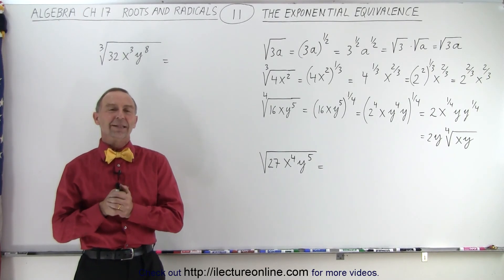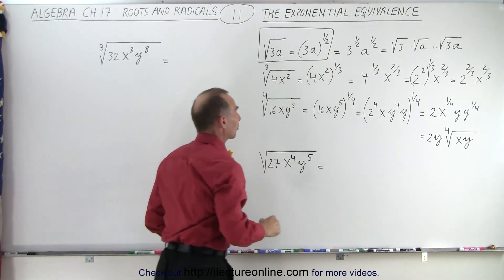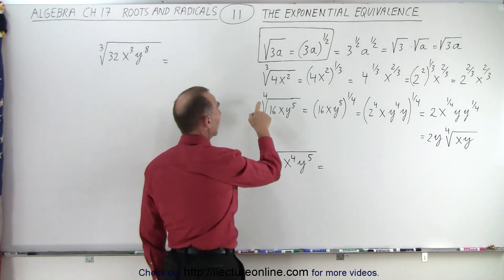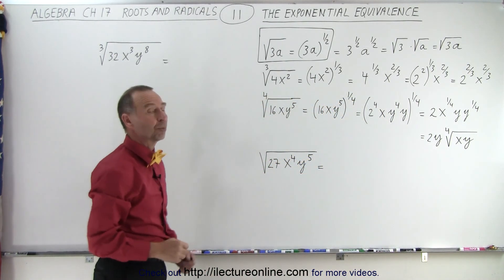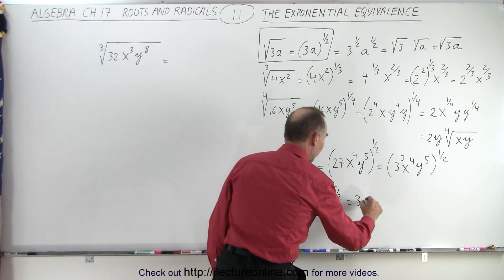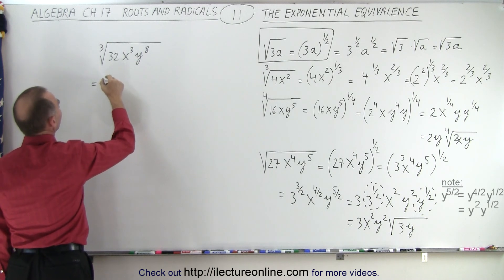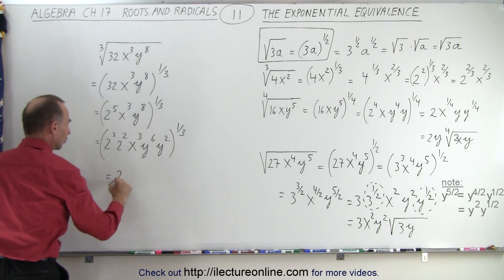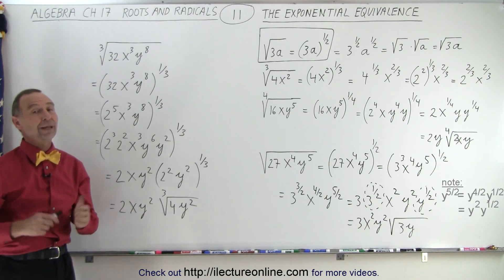Algebra - Ch. 17: Roots and Radicals (11 of 20) The Exponential Equivalence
We will learn all the different ways of expressing exponential equivalence.